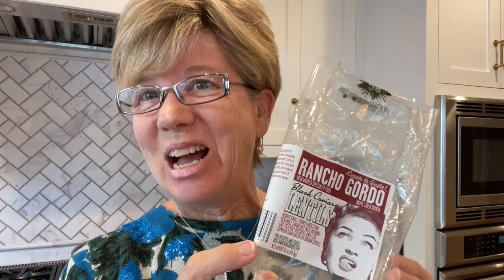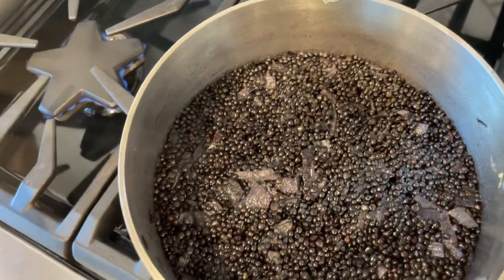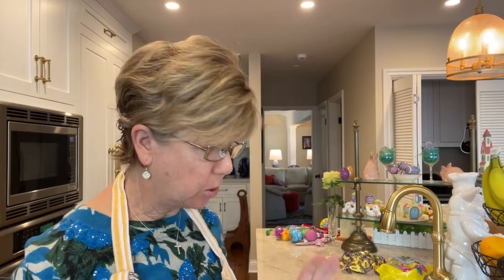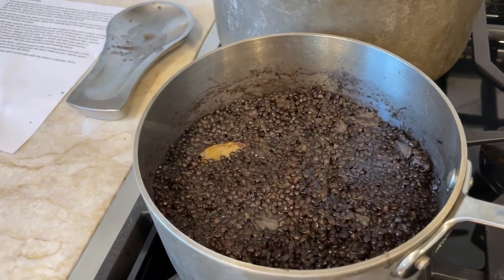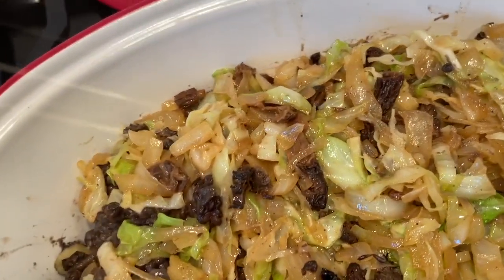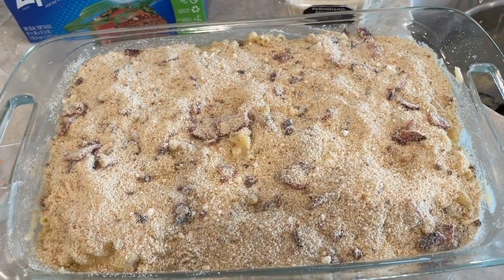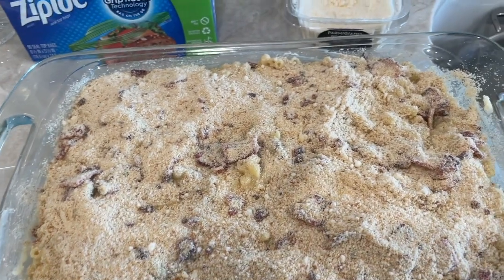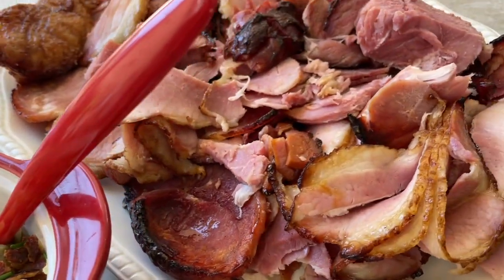Easter Feasting!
Our Easter dishes !